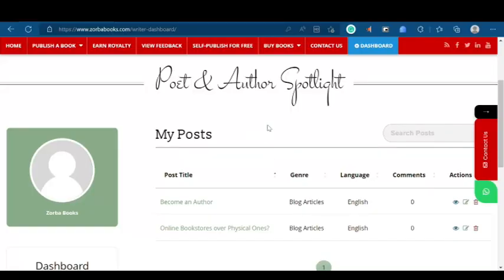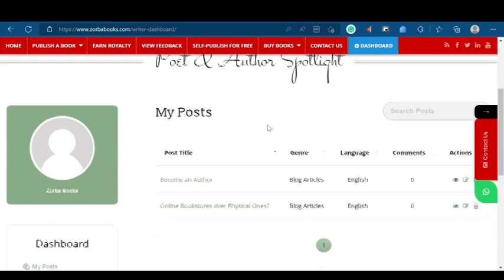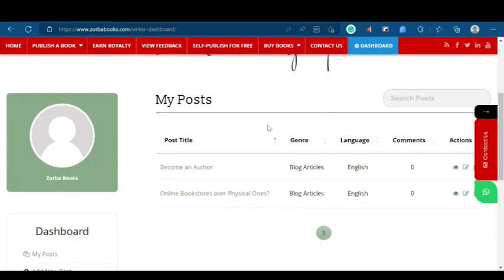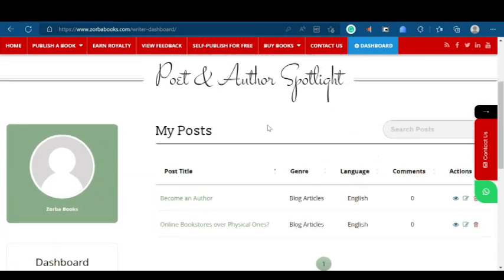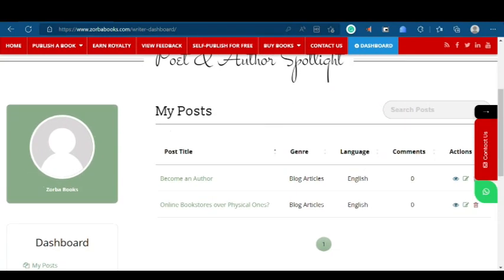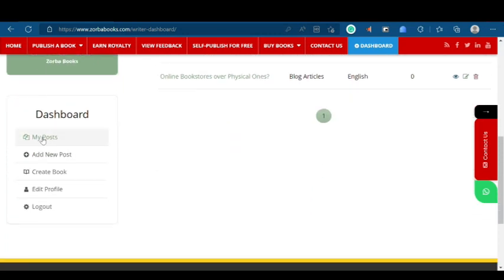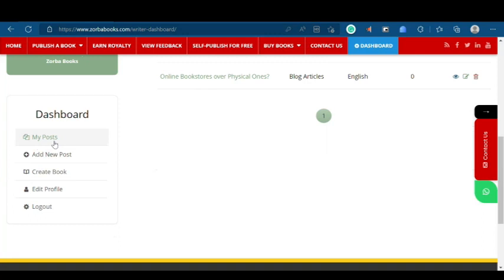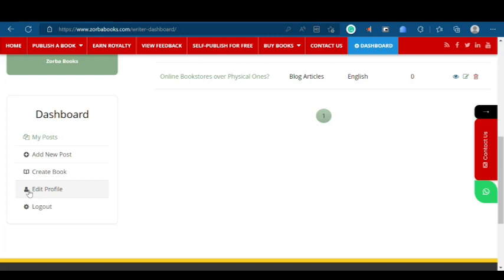Understanding the dashboard Left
Hello, everyone.

Welcome to the poet and author spotlight.
After logging in
What you see in front of you is the dashboard. Let us understand the bar on the left of your screen. First is "My Posts," clicking on which will reveal a list of all the blogs that you've written.
The next tab is "Add New Post" which allows you to create a new blog.
"Create a Book '' button will allow you to compile your blogs in the form of a book.
Next is the "edit profile''." Here, you can edit your name, pen name, profile photo and other personal details.
Lastly, you have the "logout" button which allows you to leave the dashboard